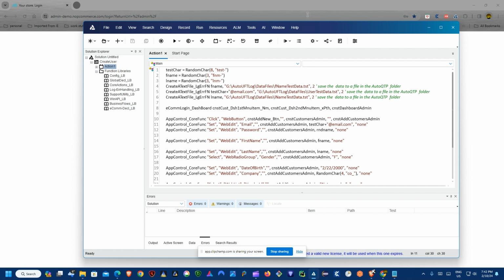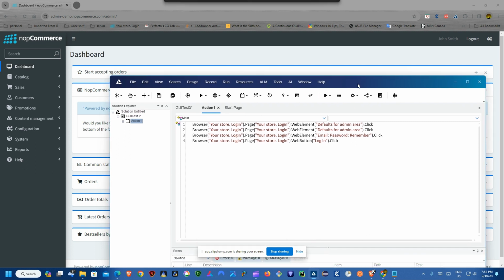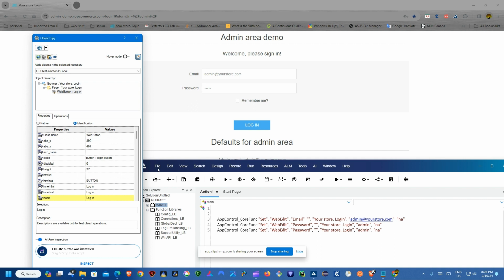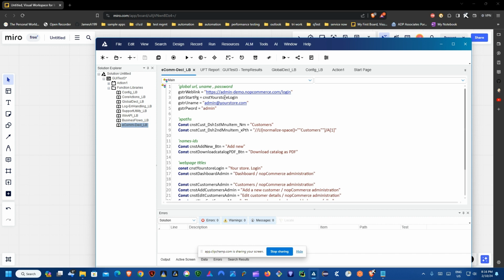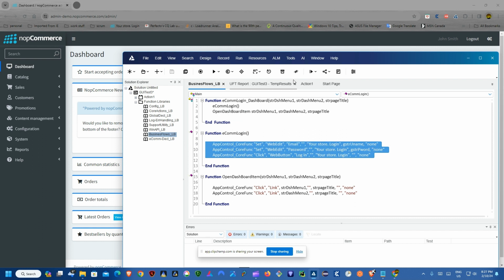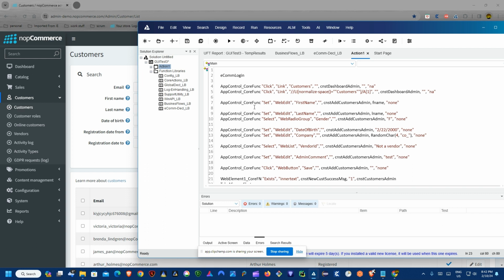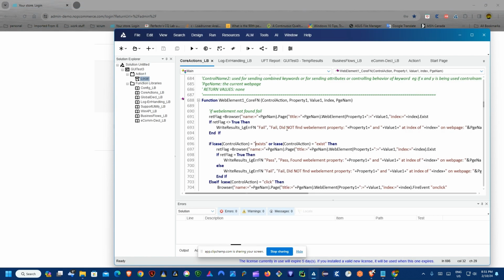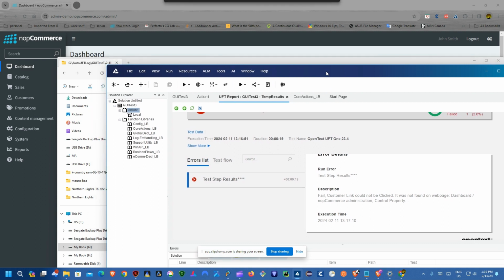UFT One Automation: Part 1-Develop descriptive programming and run-time object recognition testcase.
In this video I go over developing a testcase that creates a customer using UFT One automation tool.  I developed a framework that does not use the object resource manager but instead the framework that I use to develop test cases uses descriptive programming and run-time object recognition. I will also go over the different library files used in the framework. This is part 1 of 2 where I go over examples of the development of TC's for CRUD functionality (create, read, update and delete) using OpenText UFT One automation tool.